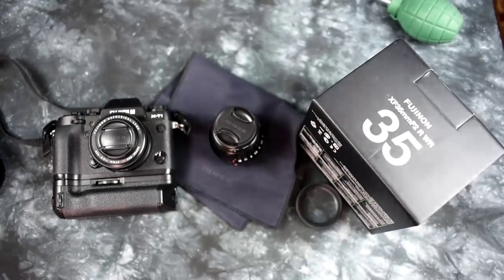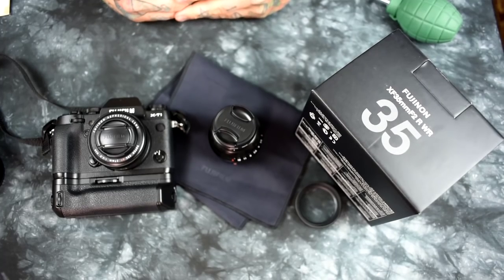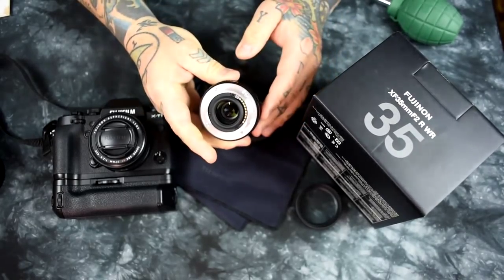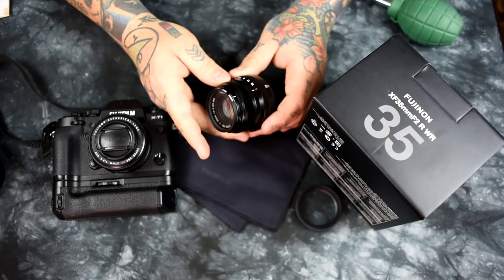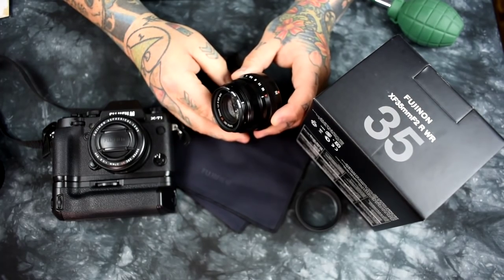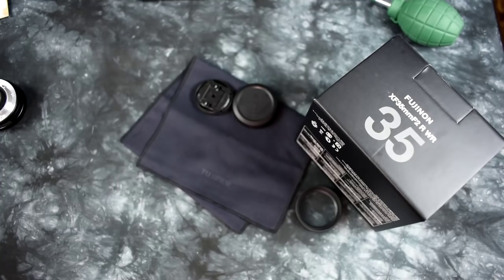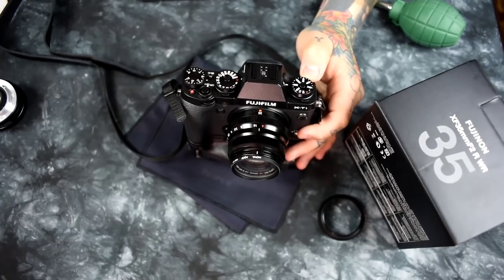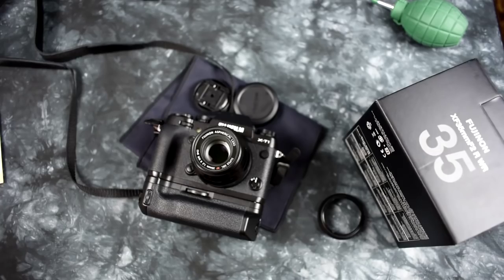Angry Photographer: Part 5 of 5: MUST OWN Fuji X lens #5, its qualities, attributes & more